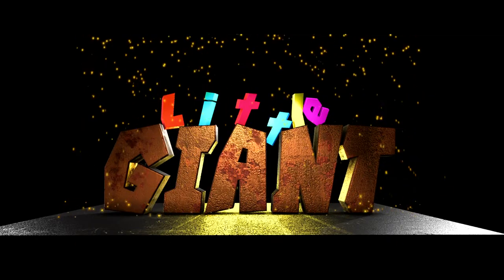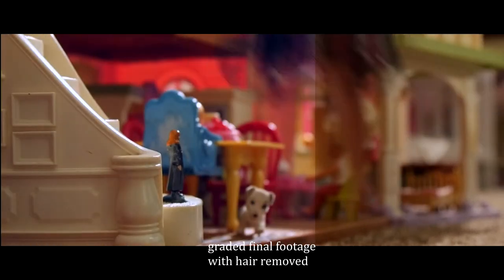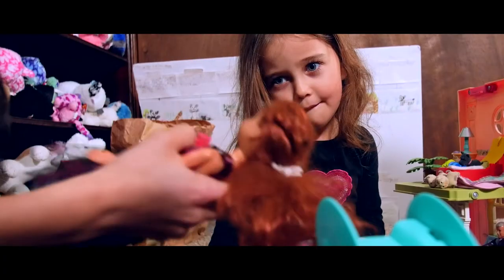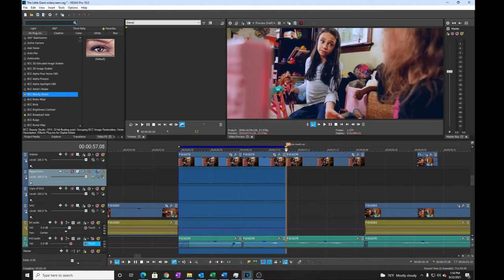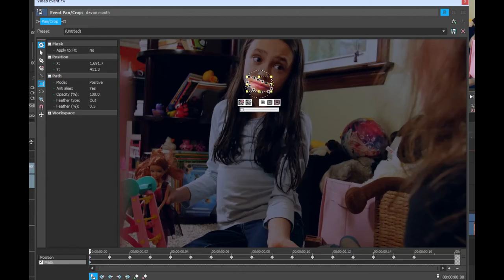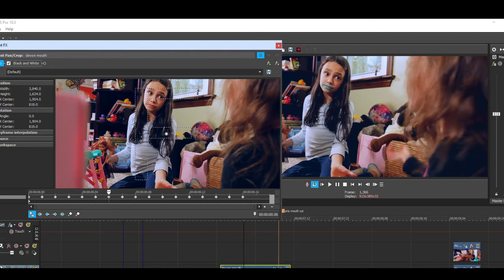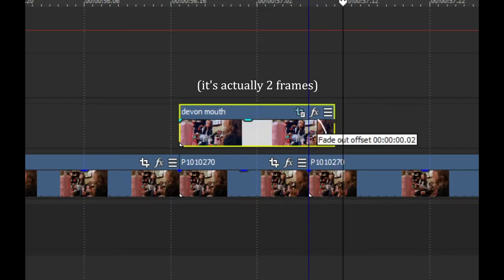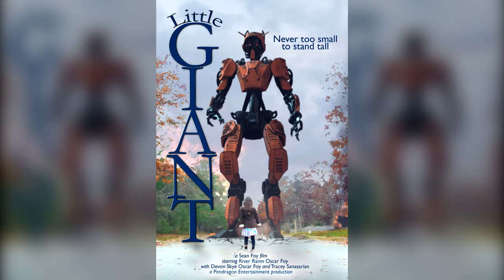Actor Mouth Replacement - Hidden VFX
Even short films have hidden VFX! In this VFX breakdown from our sci-fi short film Little Giant, we show how we did an actor mouth replacement effect to help cover a spot when our actress was lip syncing along with her co-star's dialog.